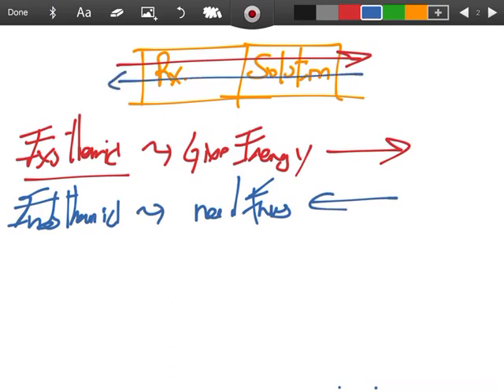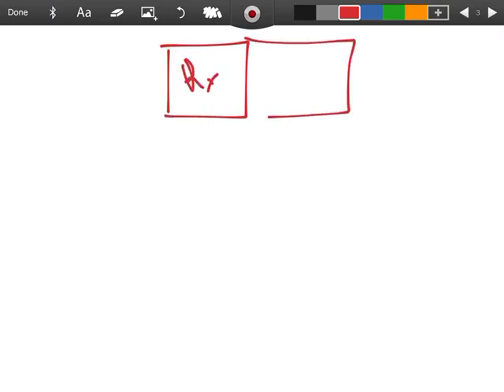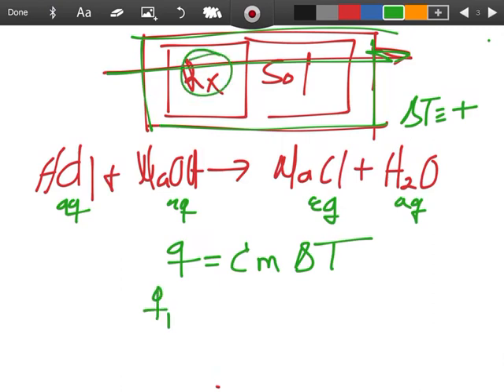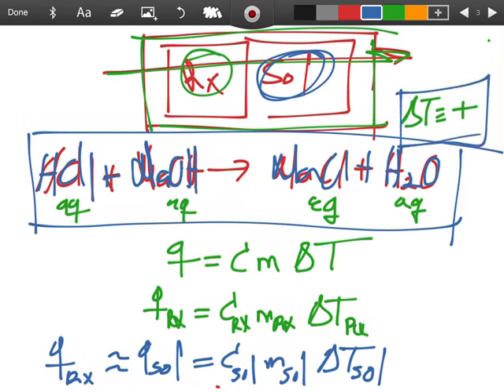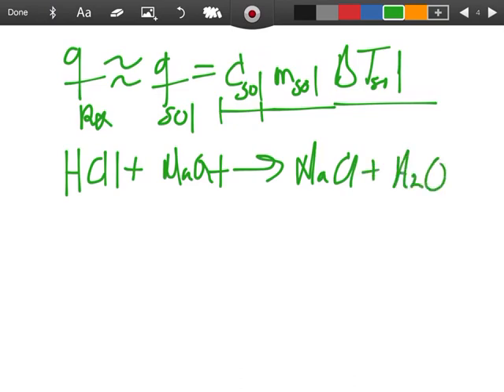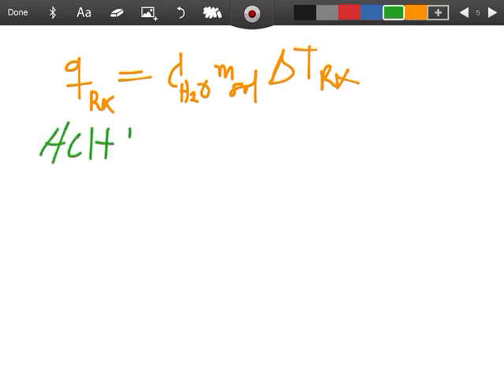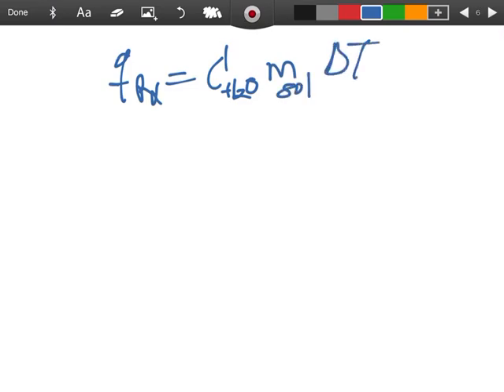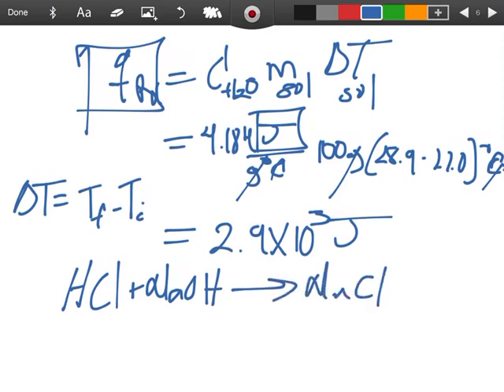Calorimetry: Solving Problems Video 2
Calorimetry applied to the heat measurement of endothermic and exothermic reactions